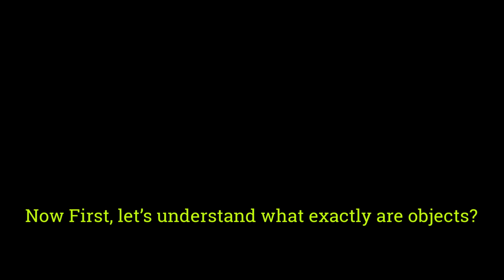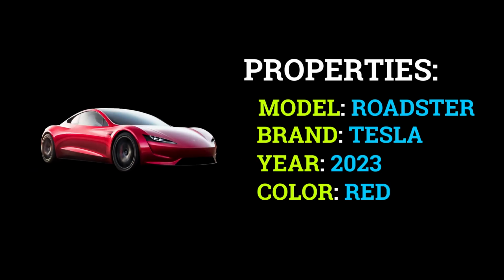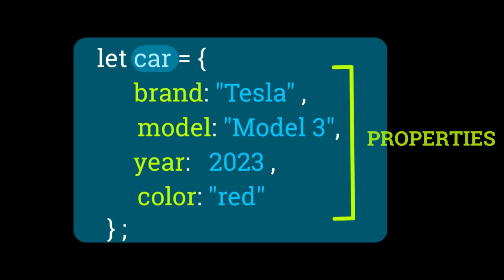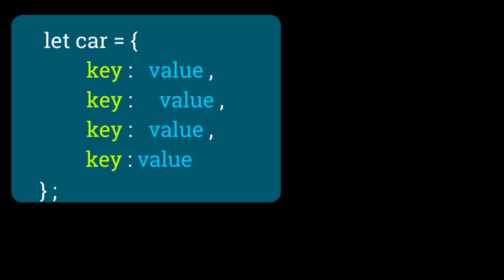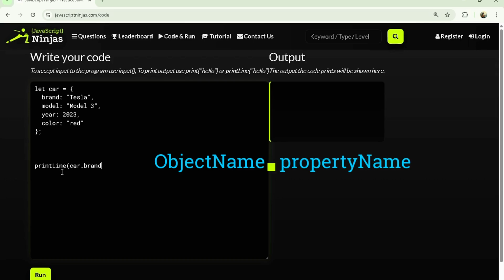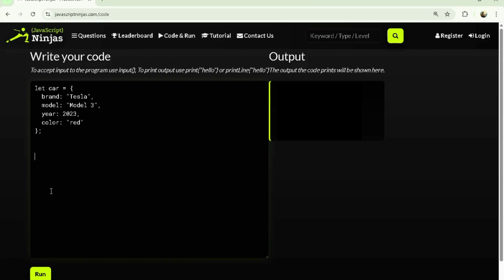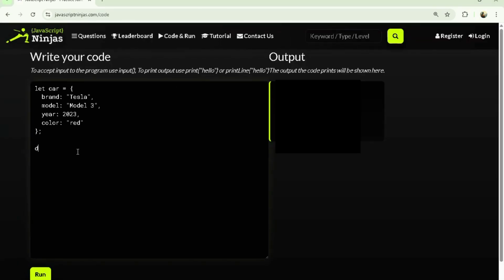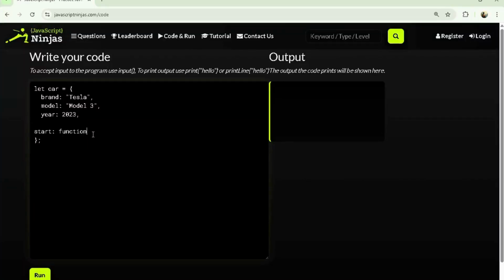JavaScript Objects Explained | Keys, Values & Real-World Uses | Chapter 8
Welcome to Chapter 8 of the JavaScript Ninjas Learn JS series! 🥷
In this lesson, we dive into objects, one of the most powerful features of JavaScript.

👉 You’ll learn:

What objects are and why we use them.

How to create objects using curly braces {}.

Working with key-value pairs.

Accessing values with dot notation and bracket notation.

Updating and adding new properties.

Nesting objects inside other objects.

Real-world examples: representing a user profile, a product, or a game character.

This chapter builds on Chapter 7 (Arrays) and sets you up for understanding functions as object methods and more advanced data structures.